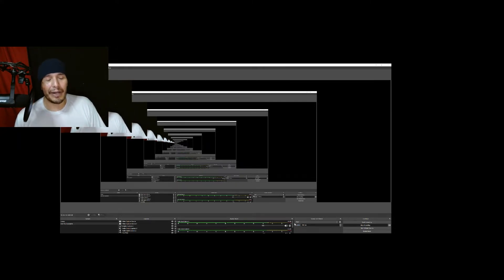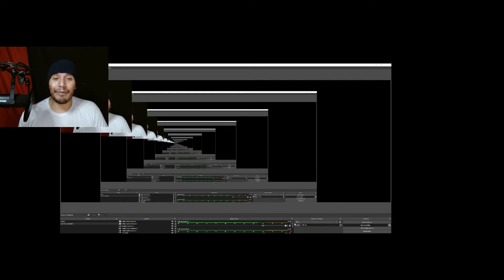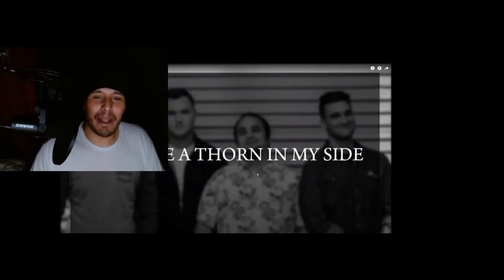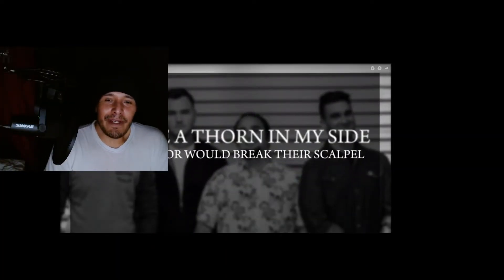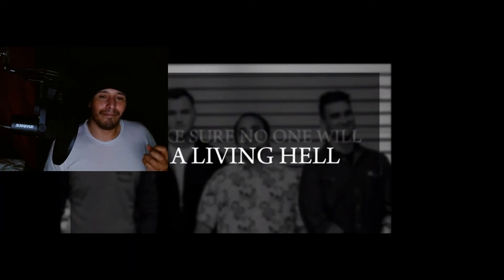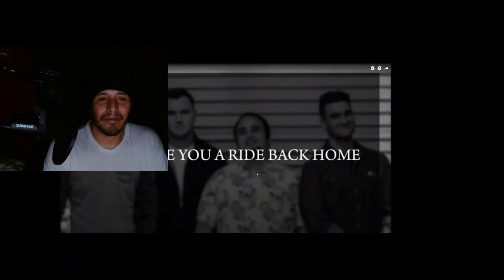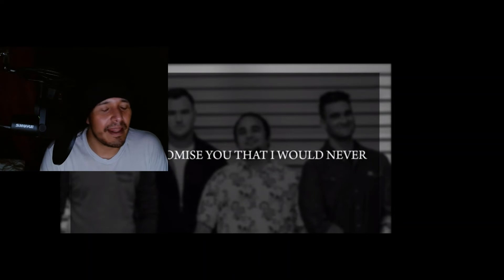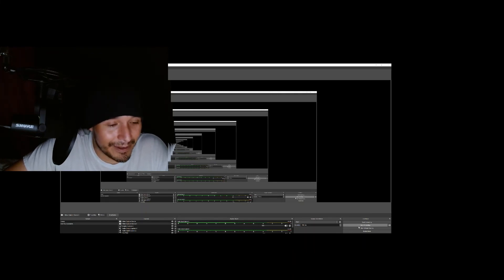NEW FOUND GLORY-LIVING HELL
I FIRST HEARD THIS SONG ON IT'S RELEASE AND I LOVED THE GUITAR RIFF SO MUCH THAT I DIDN'T PAY MUCH ATTENTION TO THE WORDS. WHEN I DID IT'S CRAZY STALKER TYPE SONG LOL. AGAIN, I LOVE GOOD MUSIC AND THAT'S WHAT IT IS. HOPE YOU ALL ENJOY IT?!

APOLOGIZE! THA NAME OF THE GOOD CHARLOTTE SONG WAS CALLED BLOODY VALENTINE NOT LOVING VALETINE